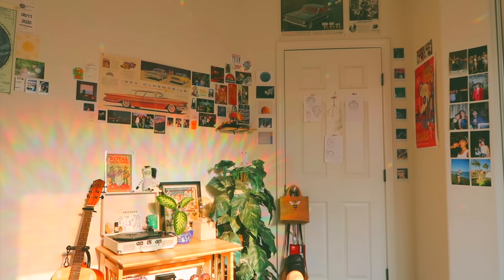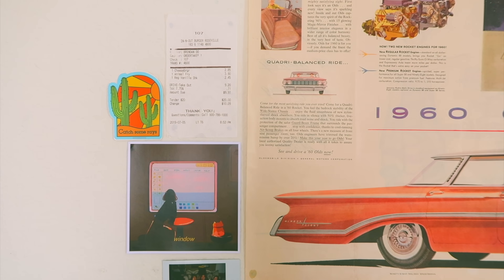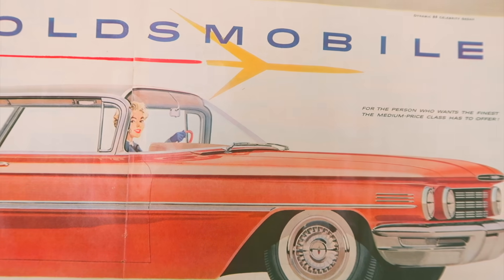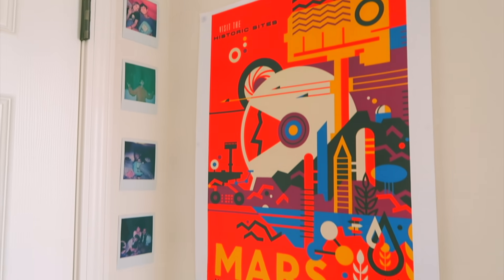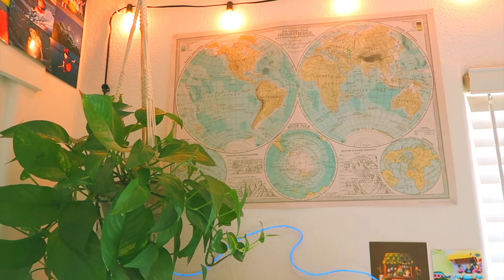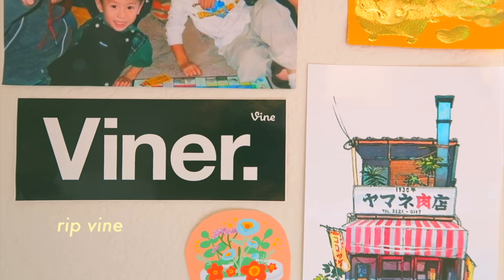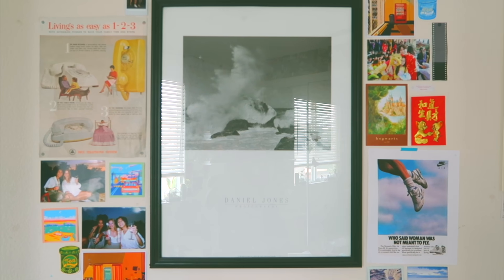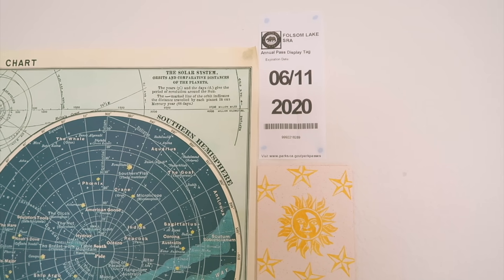what’s on my WALL TOUR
giving you insight on every nook and cranny of what's on my walls! i hope this helps and inspires you guys to fill up your wall space!

it's been a few weeks into college and WOW!! it is taking up a lot of my time and i've been finding it difficult to balance everything. i think i'm starting to get a hang of it though. i just bought a new fall colored rug, fall scented candles, and a mini pumpkin, so i'm offically in fall mode! (even though it's 100 degrees outside, but let's ignore that). gonna go catch up on homework now!

Dustin

I N S T A | @vuongdustin
T W I T T E R | @vuongdustin
T I K  T O K | @vuongdustin
S P O T I F Y | @vuongdustin